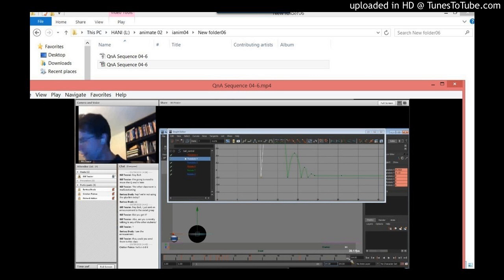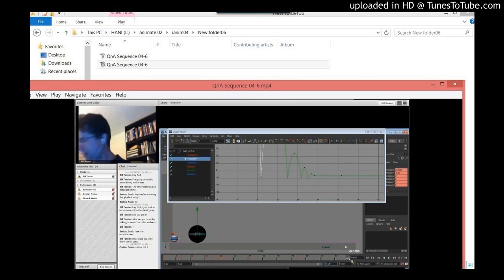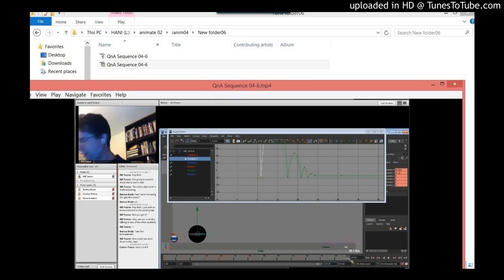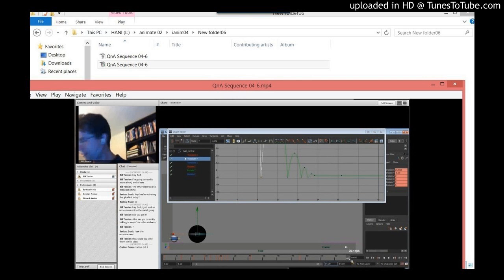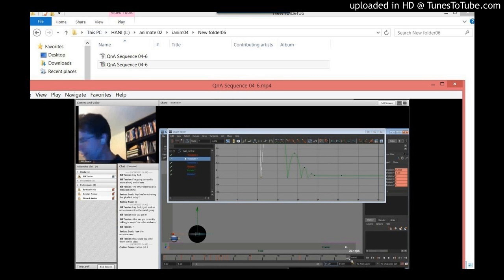QnA Sequence 04-6